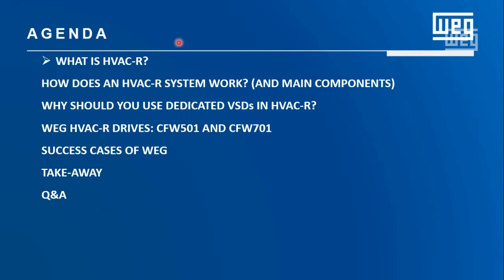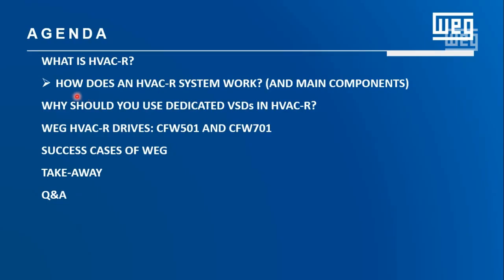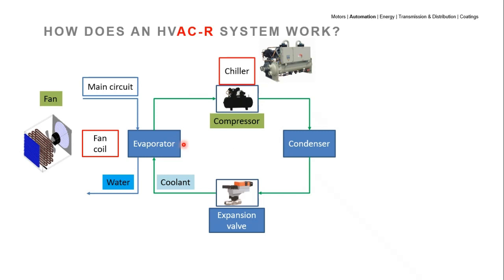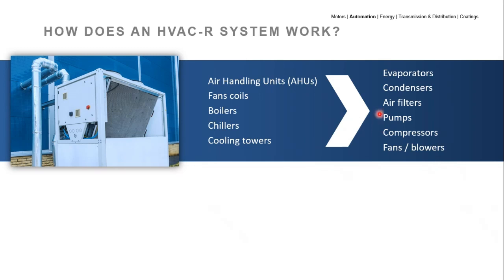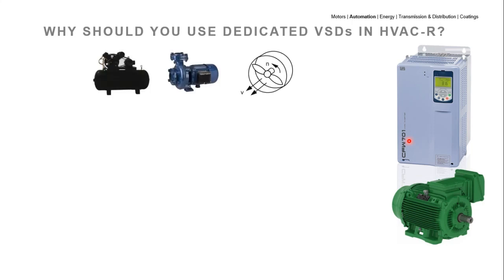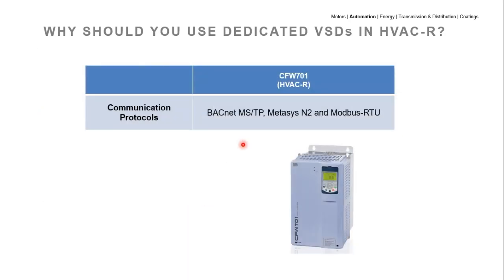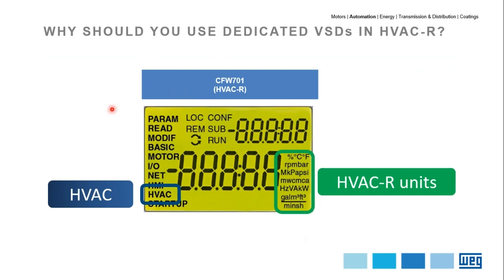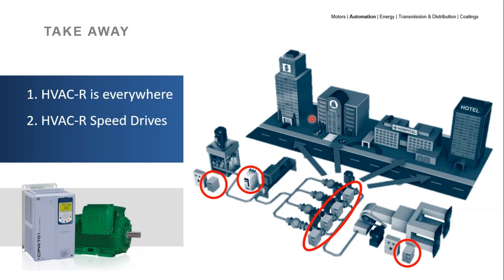HVAC-R applications with dedicated Variable Speed Drives (VSD)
Variable speed drives (VSD) can be widely used in HVAC-R systems bringing important improvements in efficiency and benefits, however, dedicated drives for HVAC-R can provide even more. To learn about it, watch this webinar where you will get to know about HVAC-R drives and their application-oriented functions, their differences from standard drives and where to apply them.